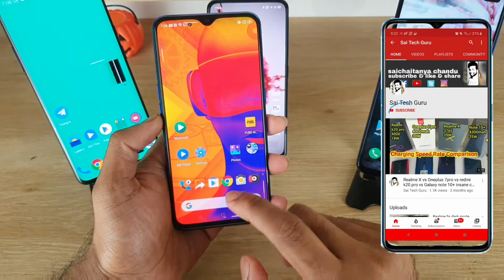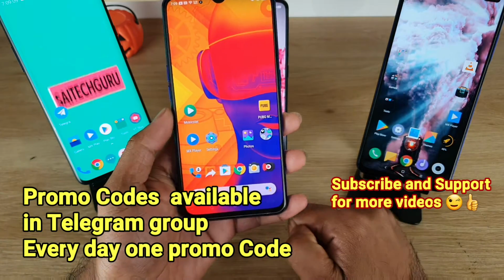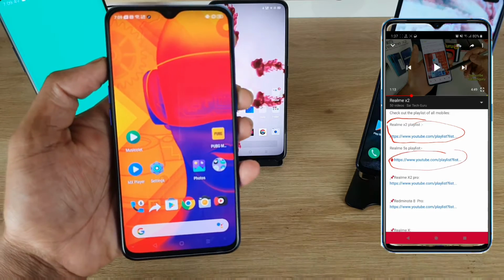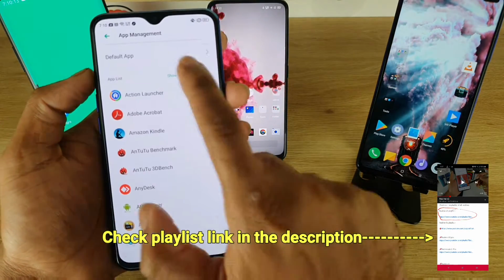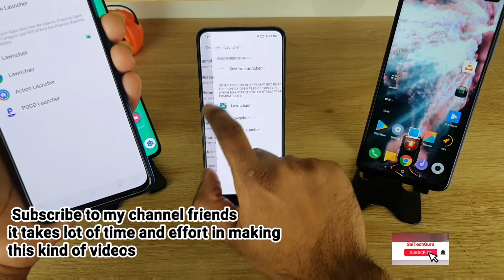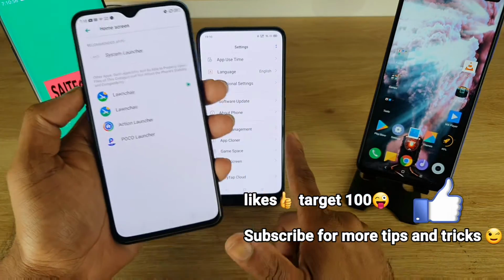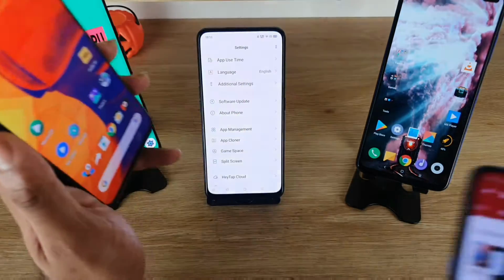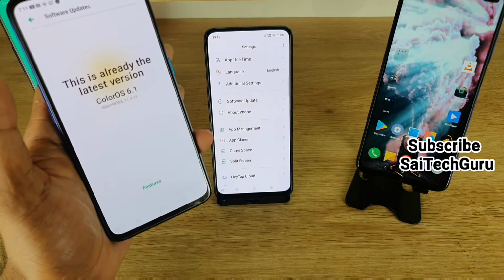Realme x2 default launcher changing